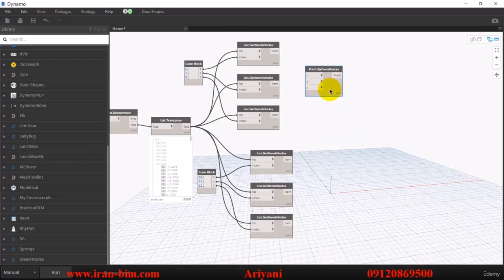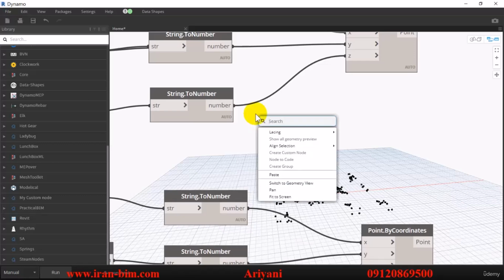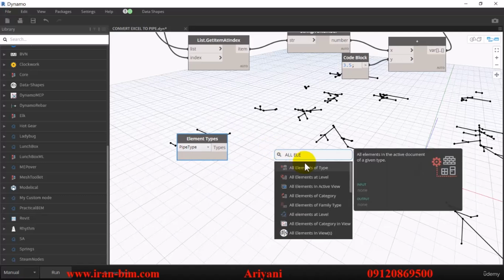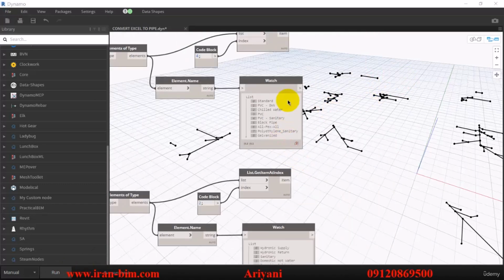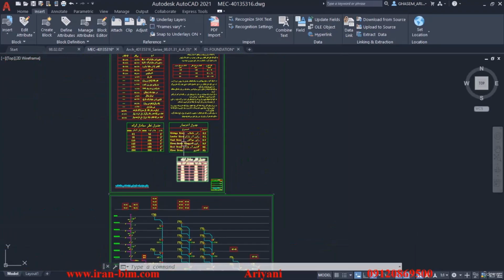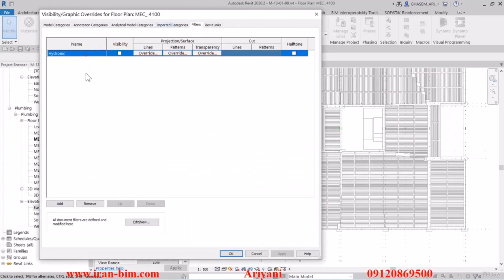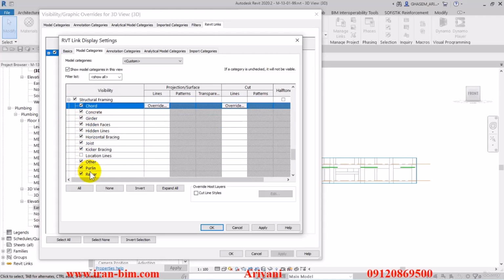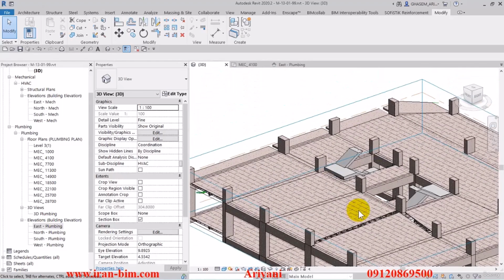137 Generate pipes from Excel & Autocade with Dynamo